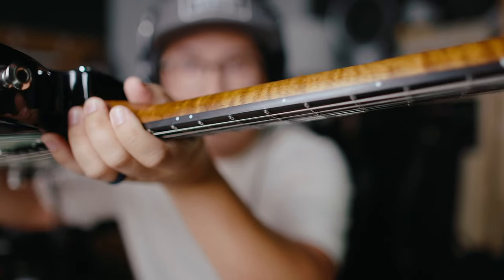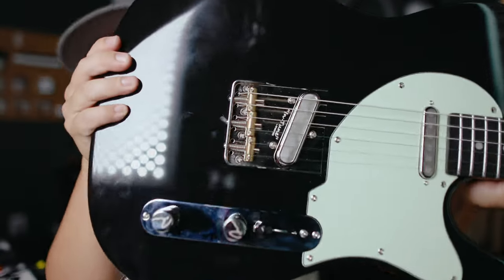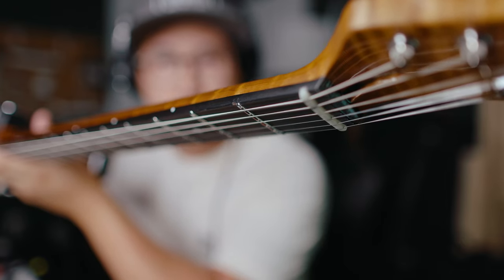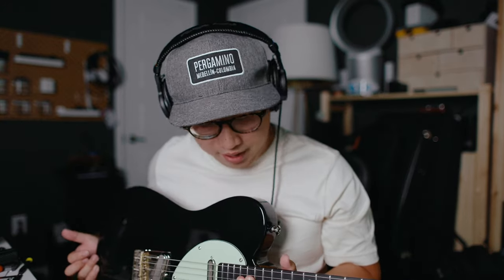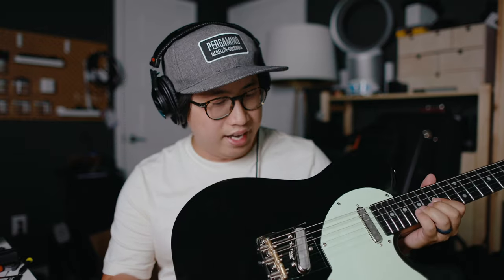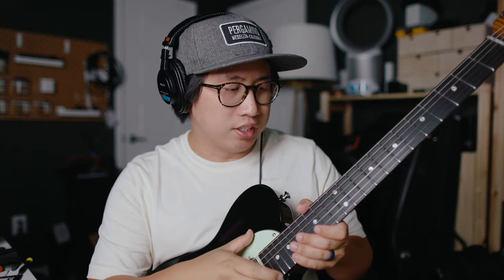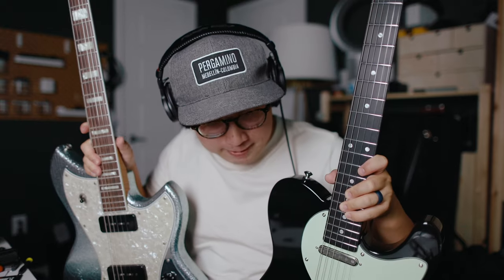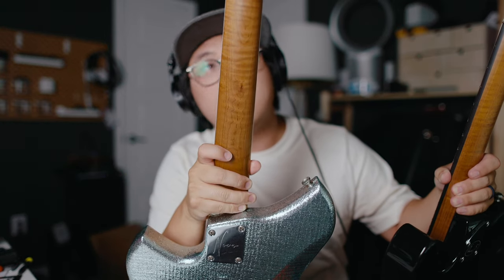Ricardo Sanchez Guitars - An Honest Review of the Standard T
If you've been around the guitar world for a minute, you might have heard of Ricardo Sanchez guitars. He's a guitar builder based out of Nashville and I decided to snag one and see what all the hype was about. I made this video to go through the good, bad, and the ugly (if any) when buying and playing this guitar.